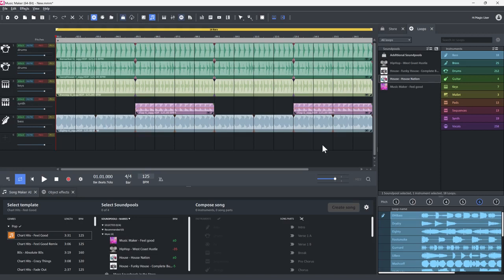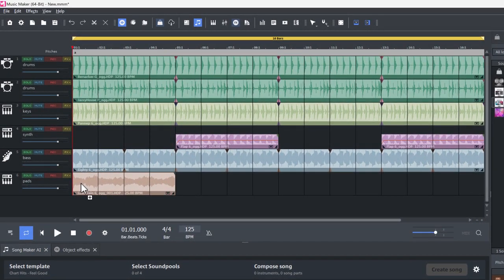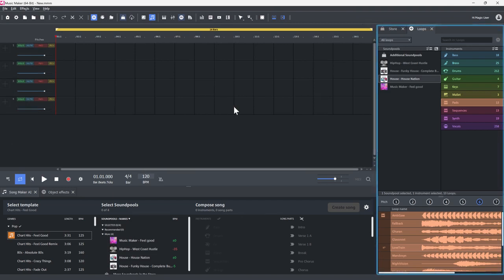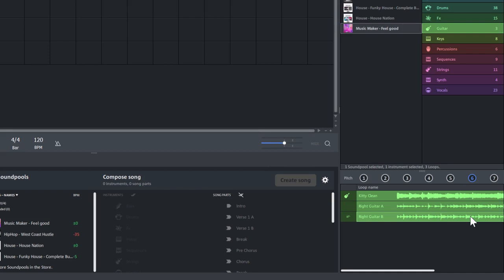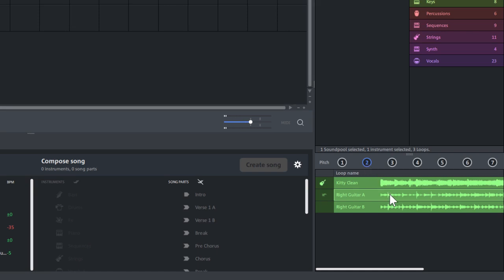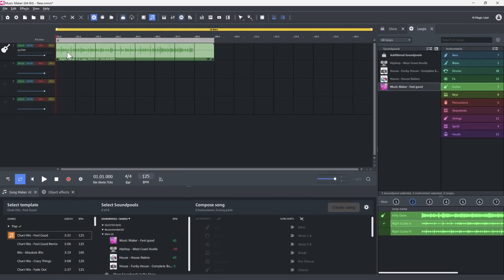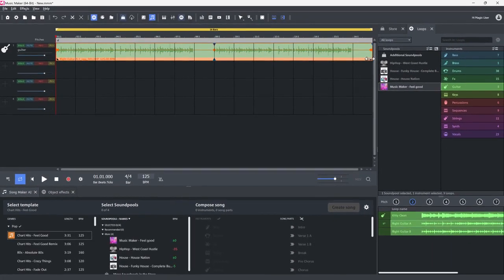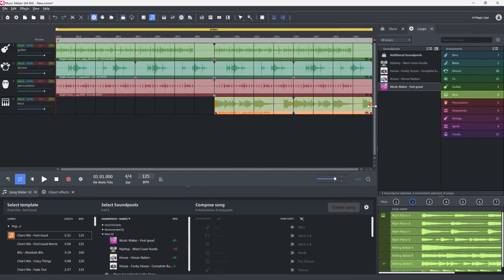🎧How can make sound track?🎧🤩 Gaana kaise banaye? Song kaise banaye? Track kaise banaye? sound track/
gana kaise banaye
song kaise banaye
gaana remix kaise kare
gaana remix kaise banaye
song remix kaise kare
song remix kaise banaye
how can remix song
how can remix music